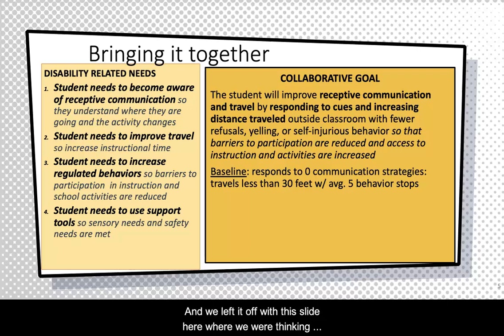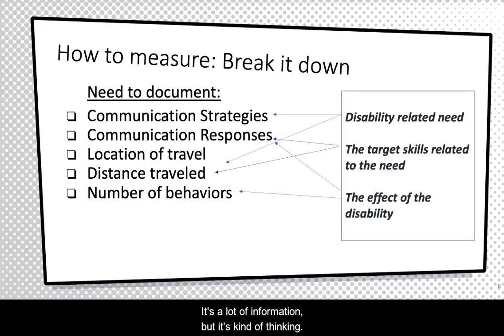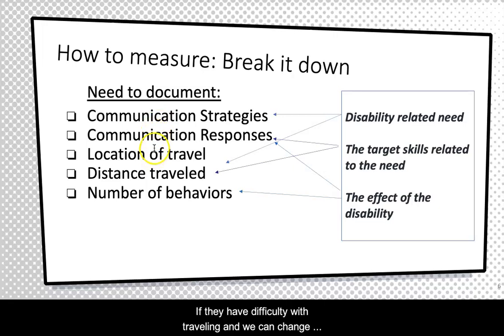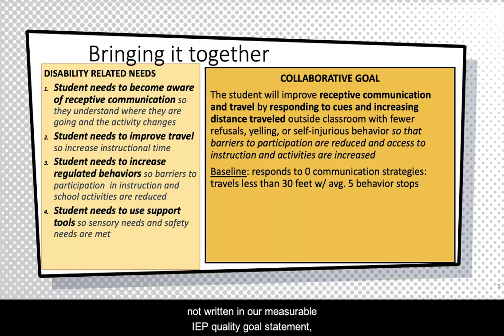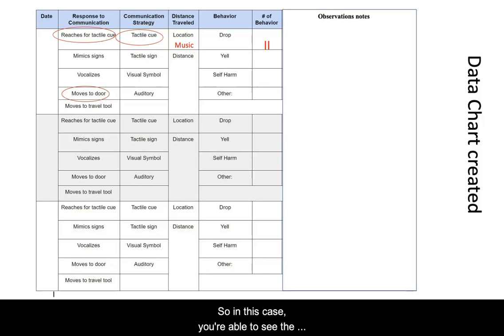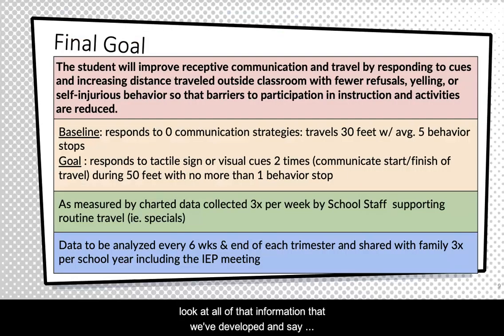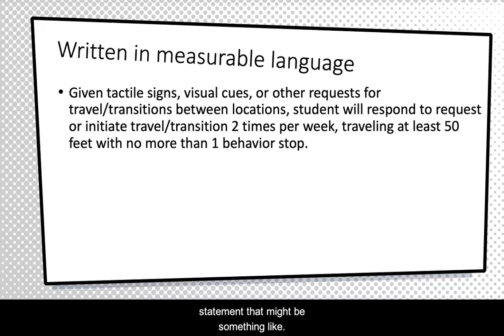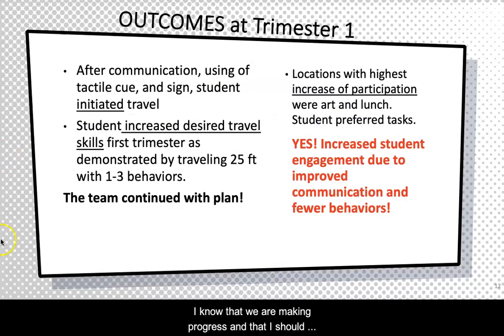SPD: 656 Module 5 - Goals Based on Complex Needs